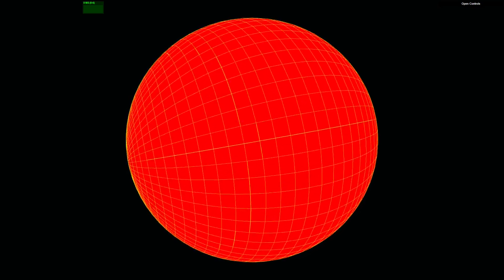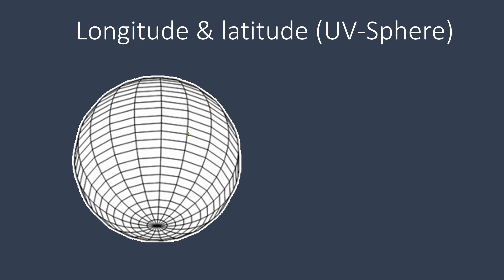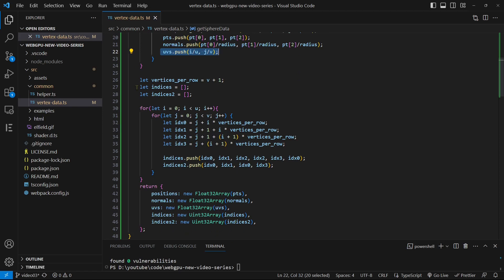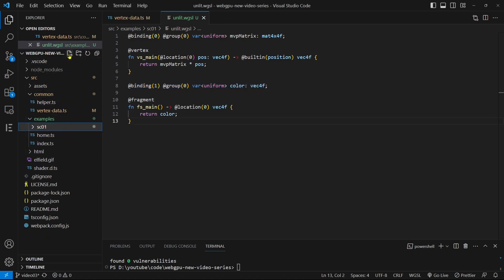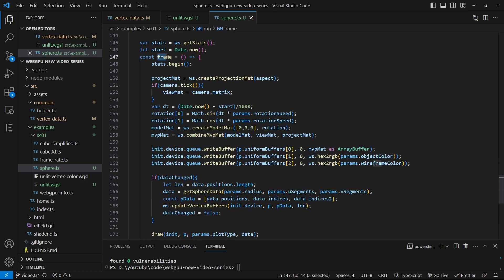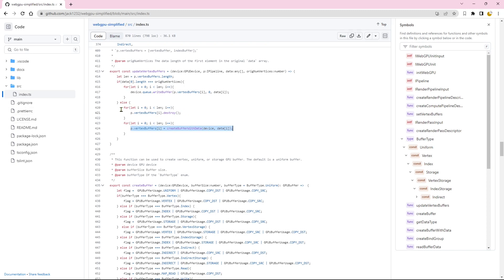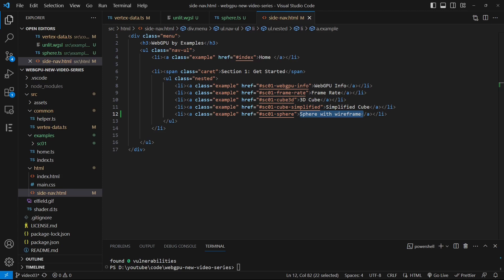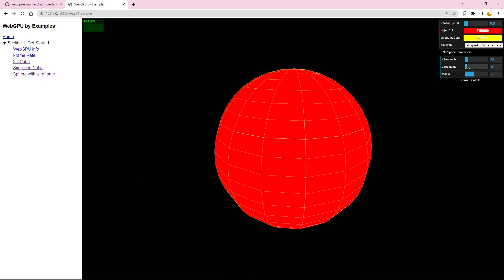WebGPU by Examples (4): Update GPU Buffers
This is the 4th video of a new video series "WebGPU by Examples". This video uses a 3D sphere to demonstrate how to update the GPU buffers when the vertex data is changed.

The series will focus on advanced graphics programming and omit the explanation of basics such as development environment setup, 3D transformations, etc. If you are not familiar with the WebGPU basics, please refer to my previous video series:

Most examples used in this new video series are taken from my recently published book "WebGPU by Examples". For details, please visit